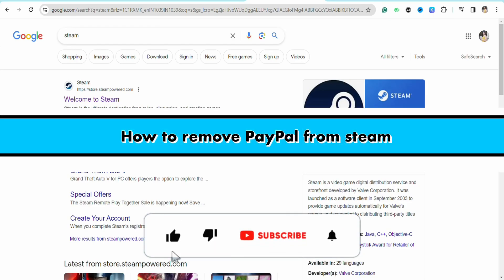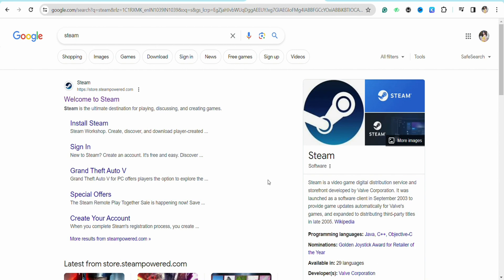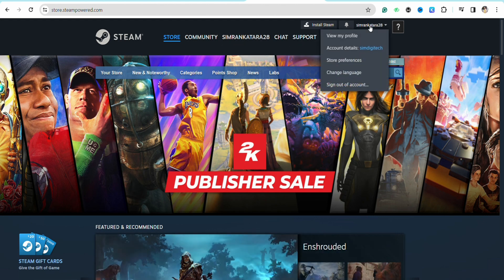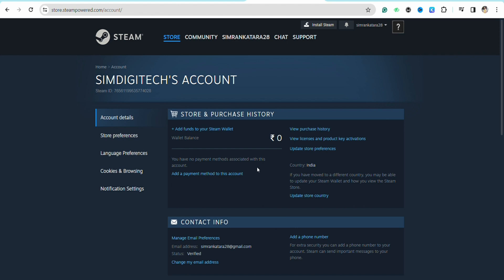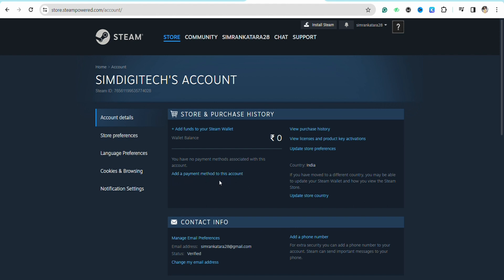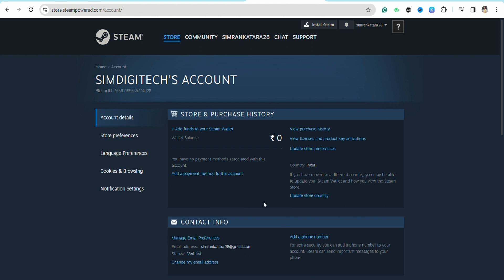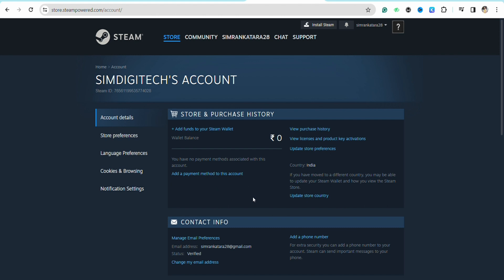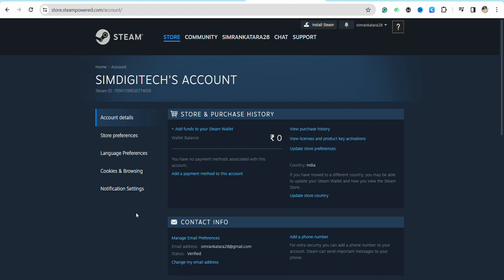How to remove PayPal from Steam (Full Guide)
Learn how to remove PayPal from Steam in this full guide! We'll walk you through the steps to remove your PayPal account from Steam to ensure your online transactions are secure. Say goodbye to unwanted charges and hello to peace of mind with this easy tutorial. Watch now and take control of your payments on Steam!